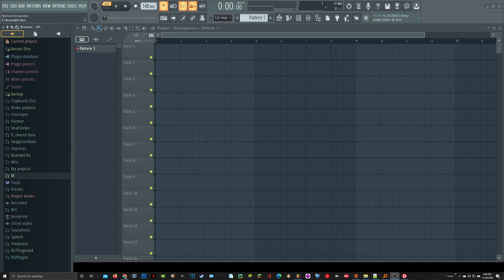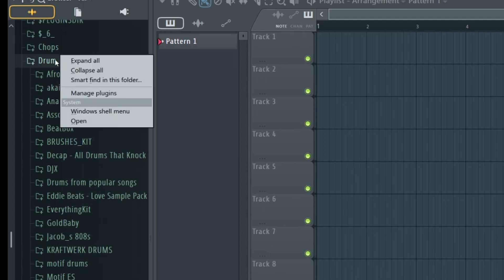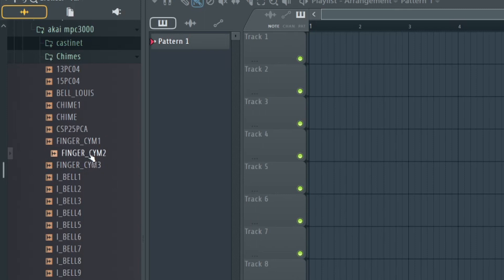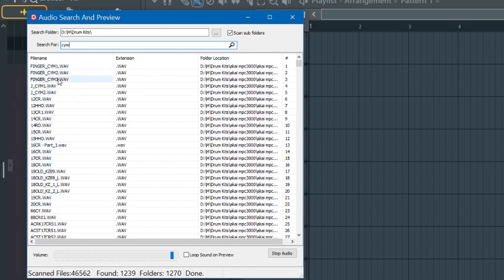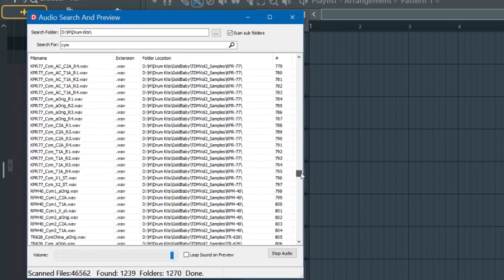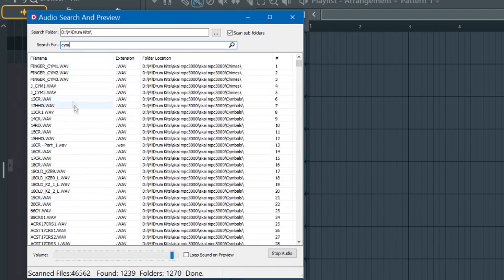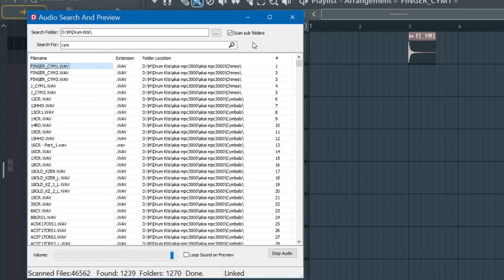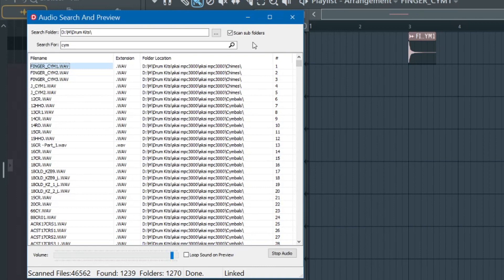Audio Search And Preview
An app to search and preview audio files.